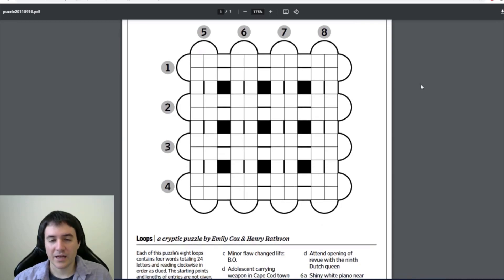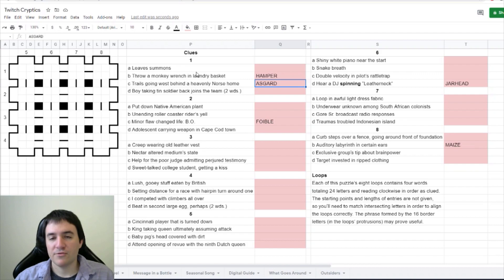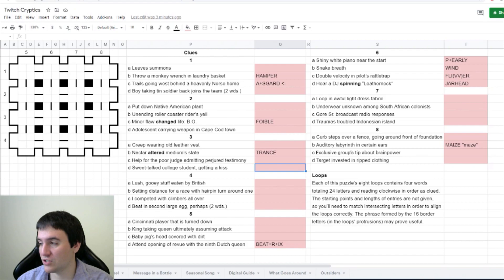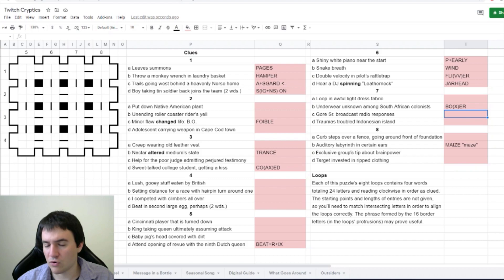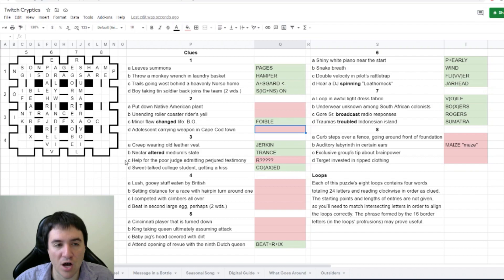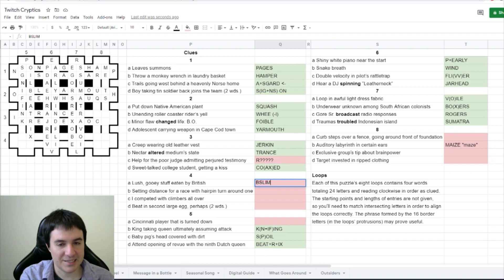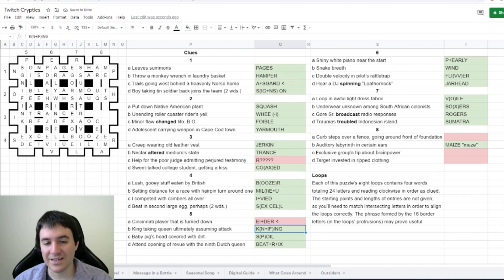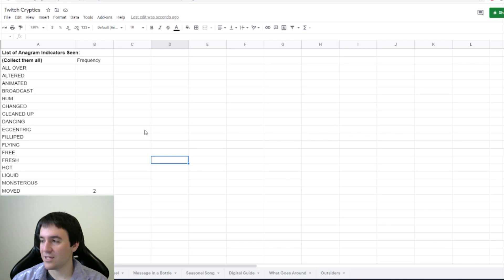SOLVING the Loops Cryptic Crossword Puzzle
Keeping with this week's theme of circles we will be solving the Loops cryptic crossword puzzle.  Round and round these loops twist and turn.  What skill will we find at the end to help us out?